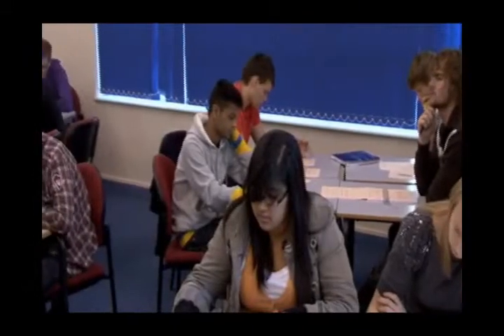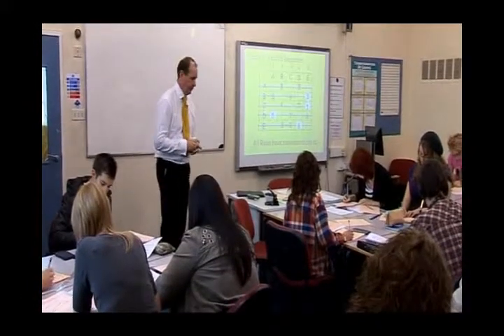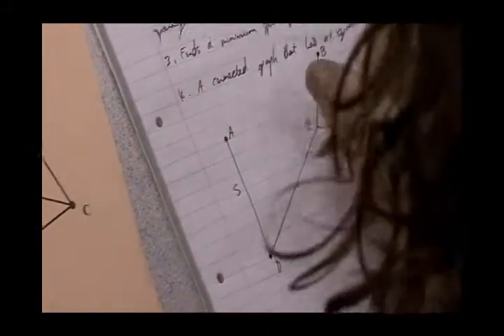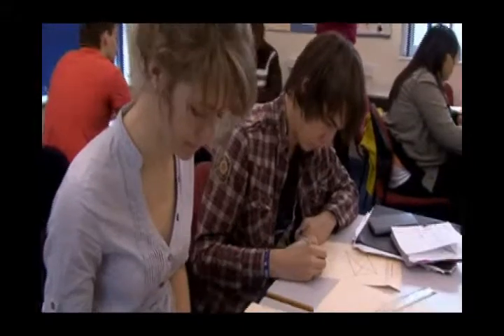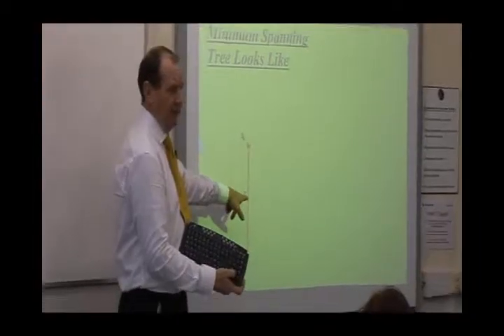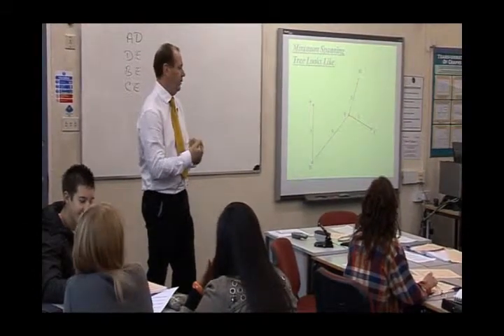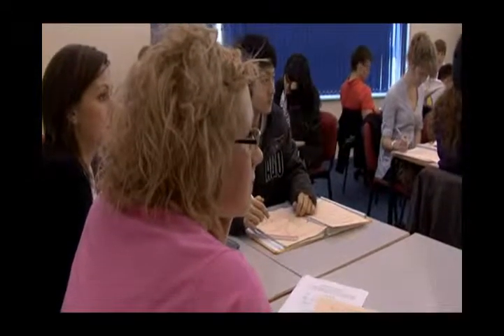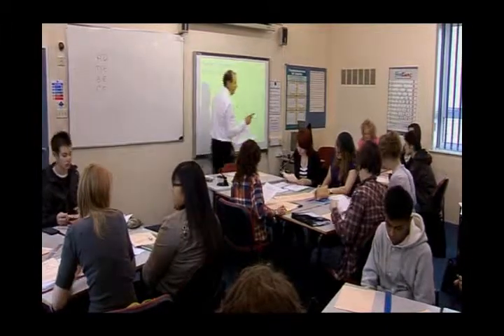A2 Maths Lesson Observation: Finding minimum Spanning trees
In this lesson the class look at finding minimum spanning trees from a matrix. In previous lessons the students have been introduced to finding minimum spanning trees using Kruskal's algorithm and Prim's algorithm.

Students apply these network algorithms to find the smallest way in which a network can be connected.